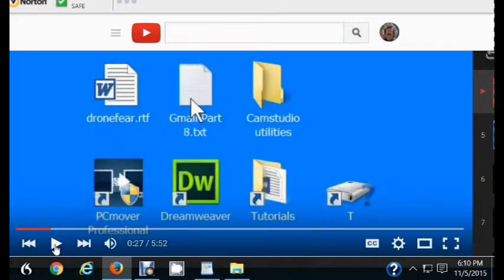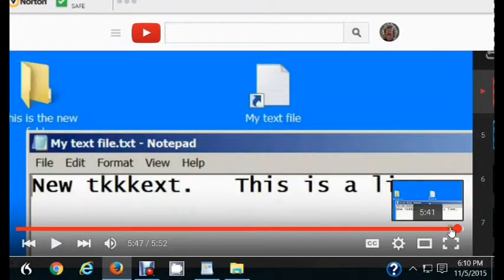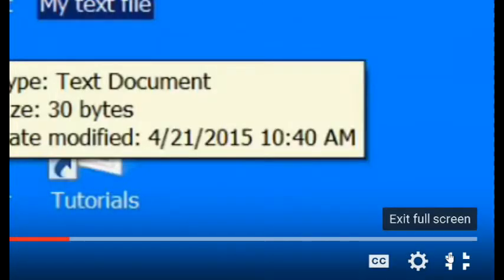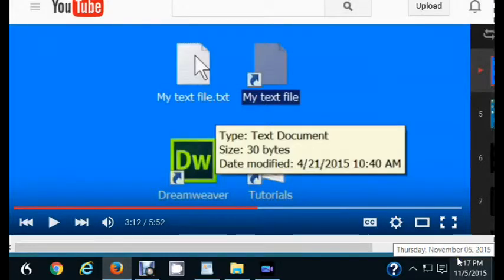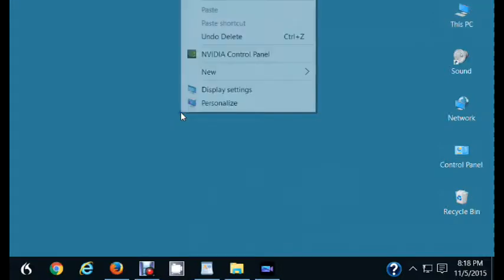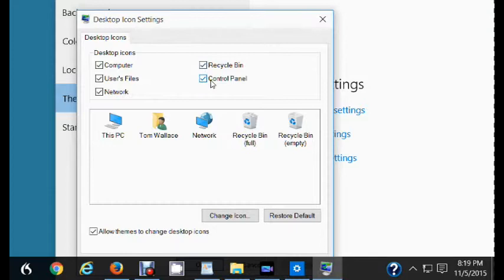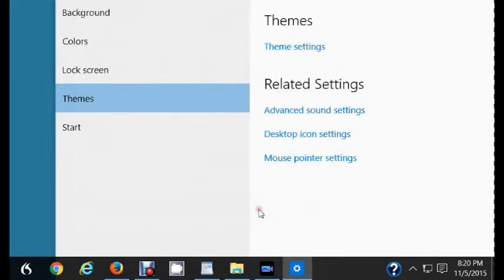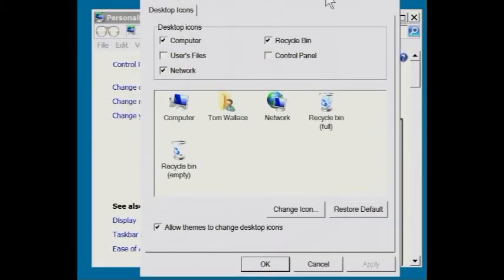How To Watch Video Tutorials